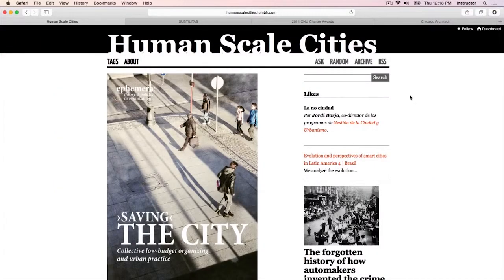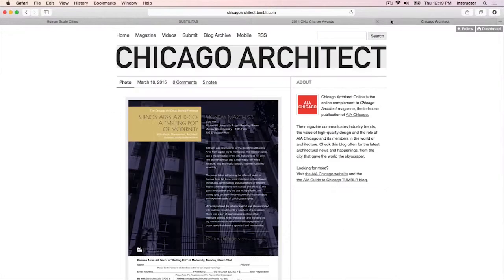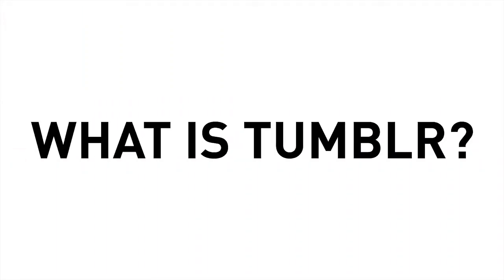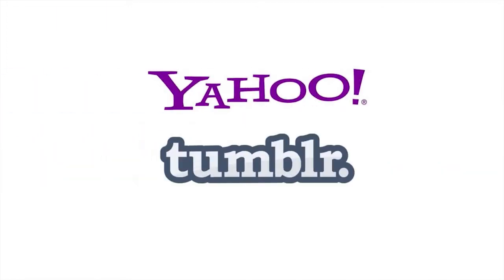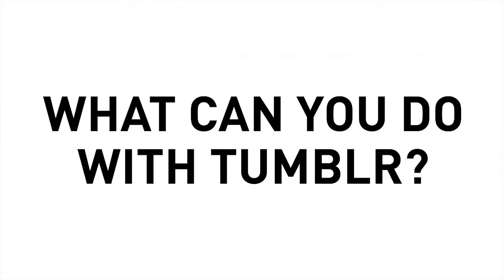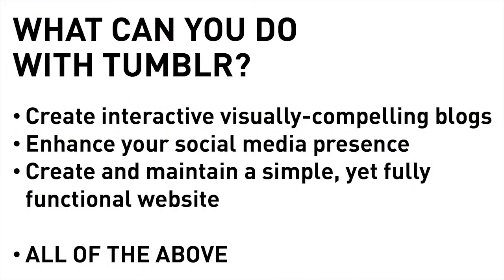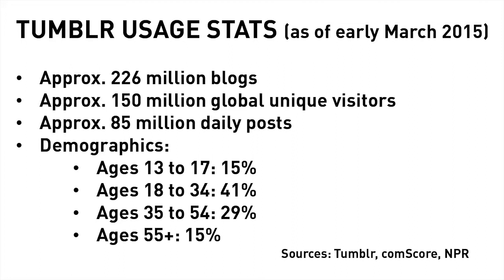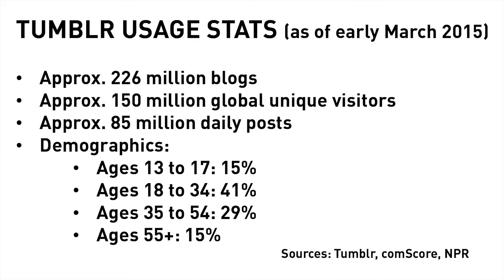Building Websites with TUMBLR - Introduction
This course provides detailed instruction on how to create a simple, yet dynamic and fully fleshed-out website through the online blogging and social media platform, TUMBLR. TUMBLR offers a free, interactive interface that allows the professional firm or individual to boost their web presence and maintain a complete website in a cost-effective and low-maintenance manner. Its highly visual interface, ease of use, and native blogging and social media capabilities makes it particularly useful for architects and planners. At the end of this course, you will be able to create a website through TUMBLR.